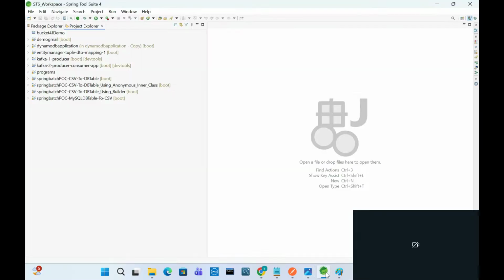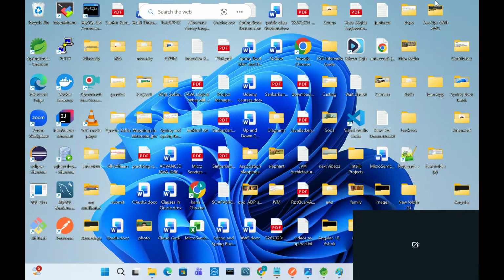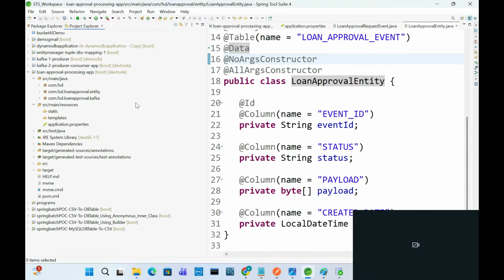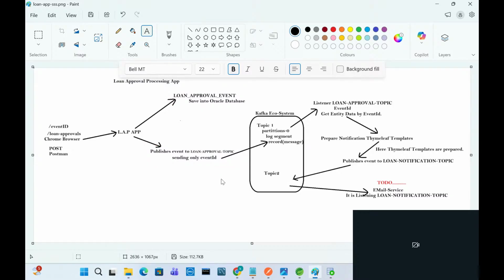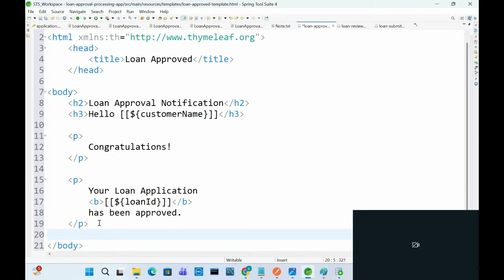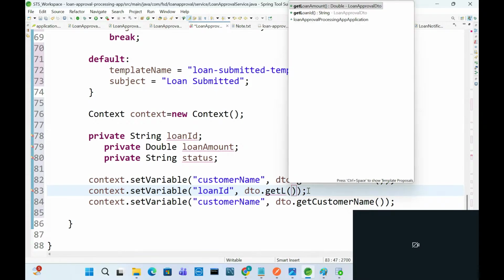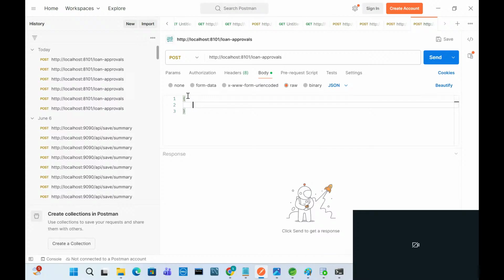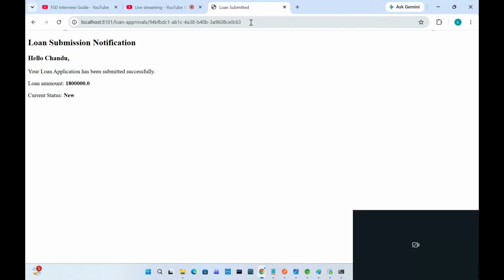Loan Approval Processing App by using Apache Kafka and Spring Boot apachekafka springboot part-7